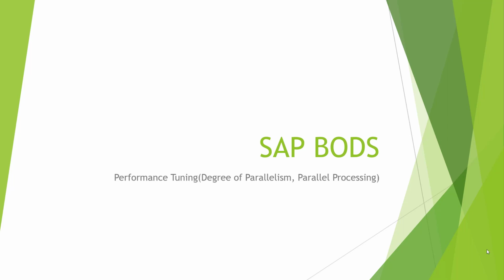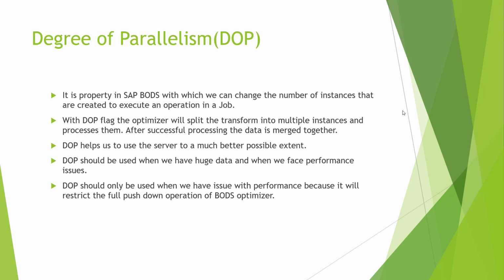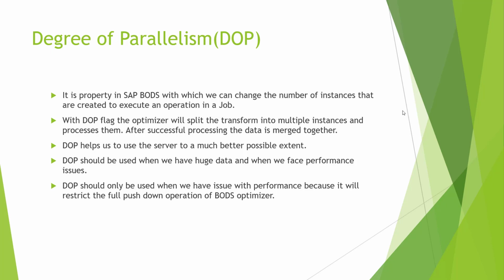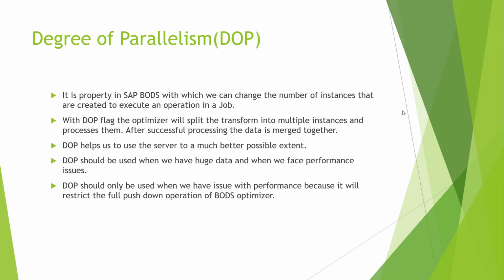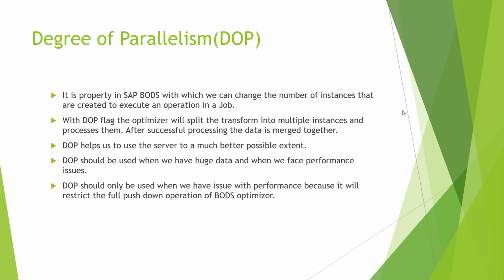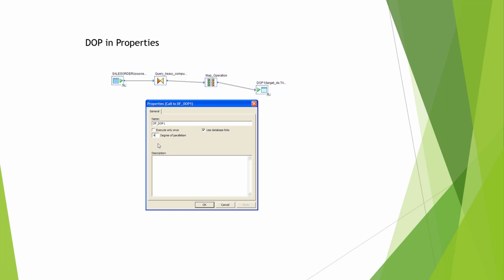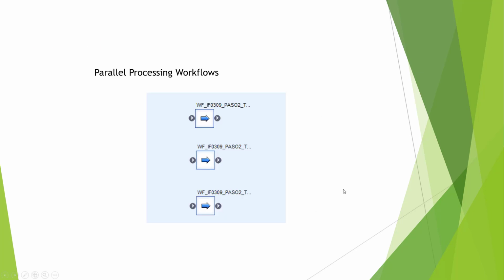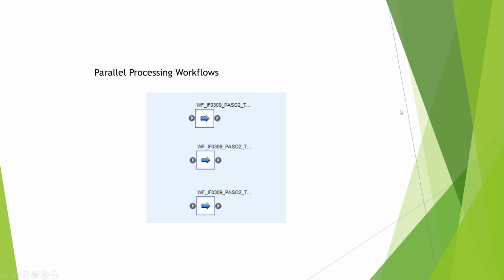Performance Tuning Part 3 in SAP BODS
Degree of parallelism and parallel processing in SAP BODS